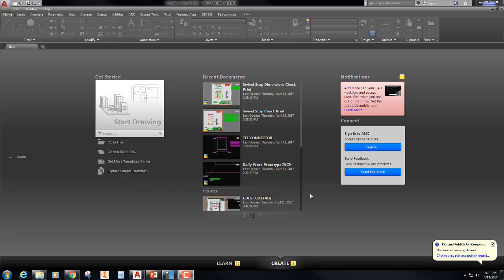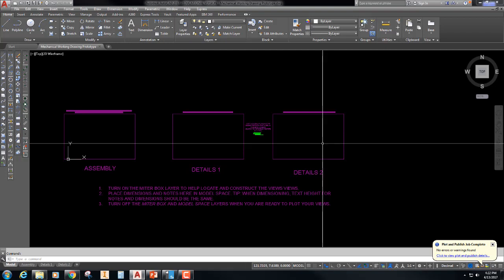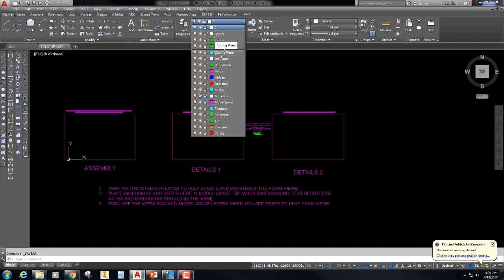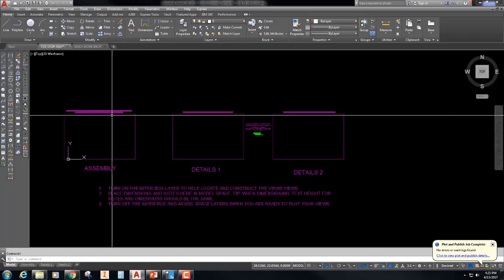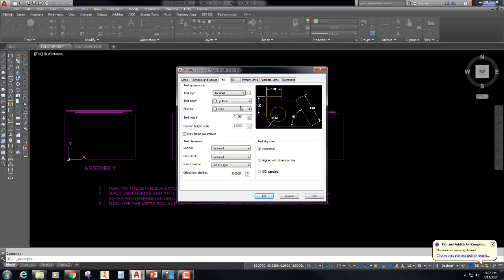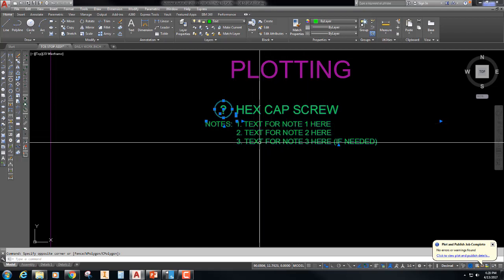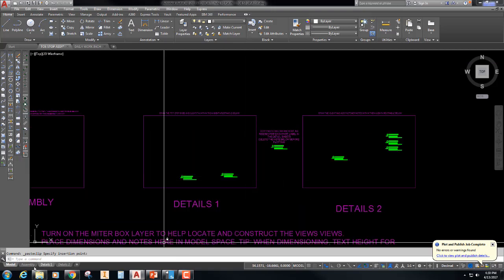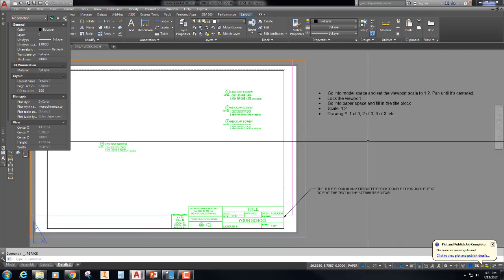BEGINNING THE MECHANICAL FINAL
WATCH THIS DRAWING TO SET UP THE MECHANICAL FINAL